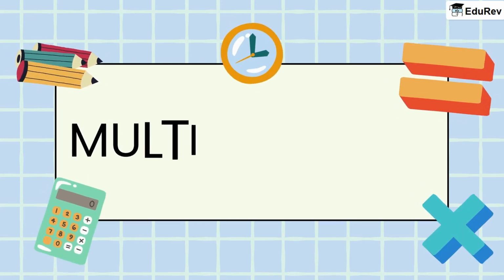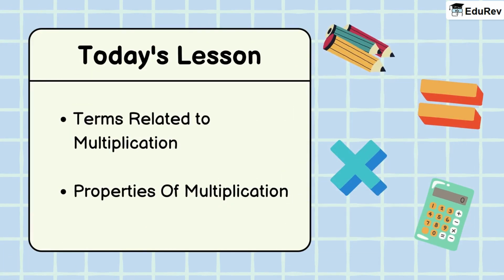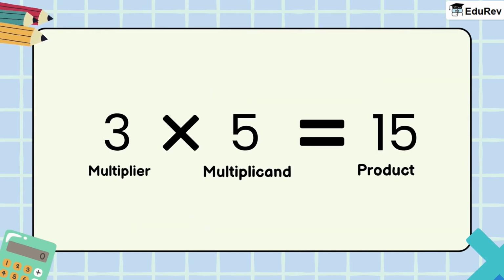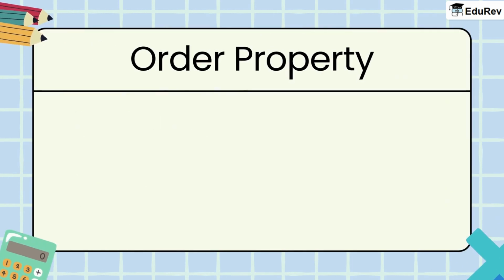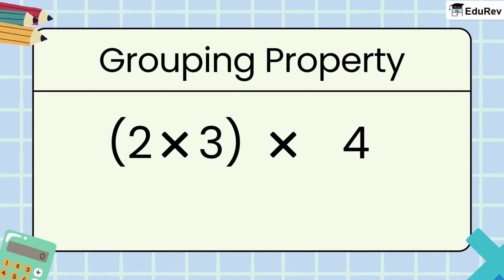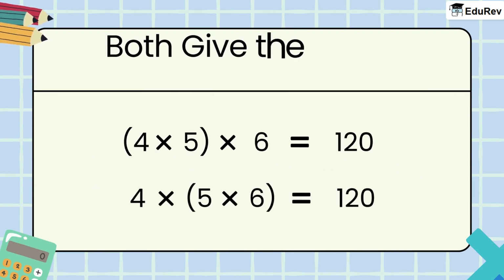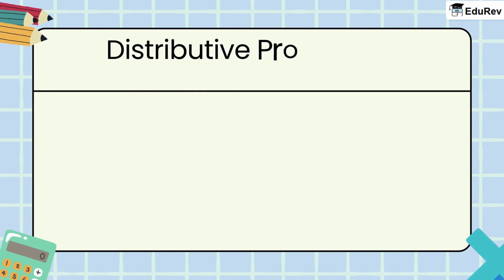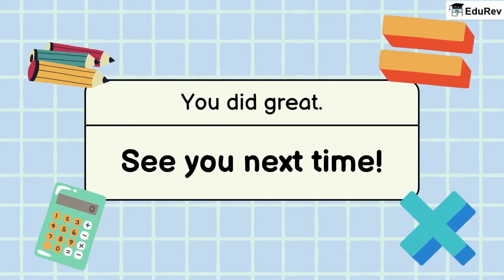Multiplication | Properties | Maths | Class 4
Today's Maths lesson for Class 4 covers Chapter 5: Multiplication. It is recommended that the students watch the entire video lecture in order to fully understand, Multiplication Class 4 NCERT Maths. The main focus of this session will be on the important topics of Multiplication
Reviewing the chapter Notes, after watching the video is very important to completely memorize the concept.

1. Subject-wise courses for Maths, Science, English, Social Studies, Hindi
2. 500+ Online MCQ Tests, including topic-wise and chapter-wise tests
3. CBSE Previous Year Question Papers for all subjects
4. 100+ Worksheets for all the main subjects
5. Additional Co-curricular courses like drawing, computers, English Grammar and many more